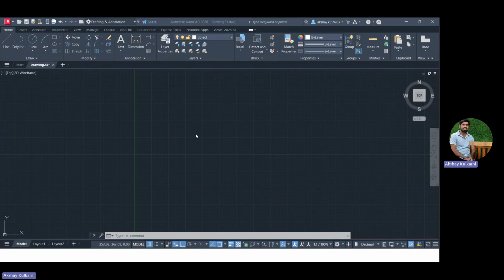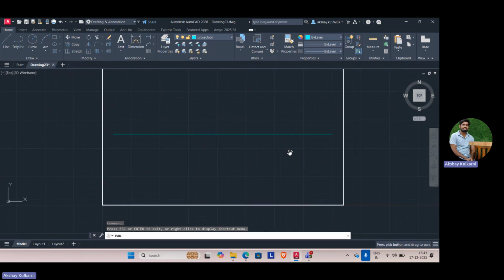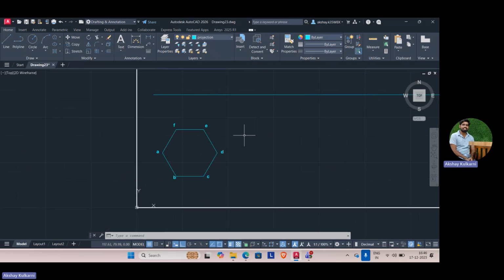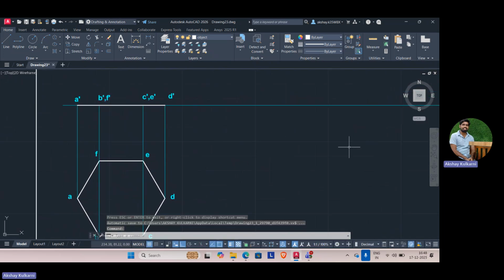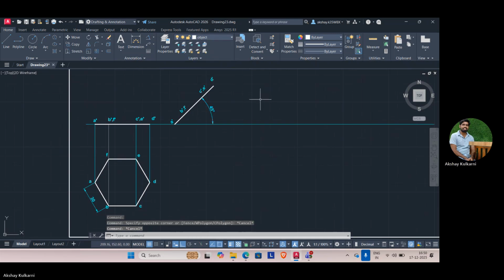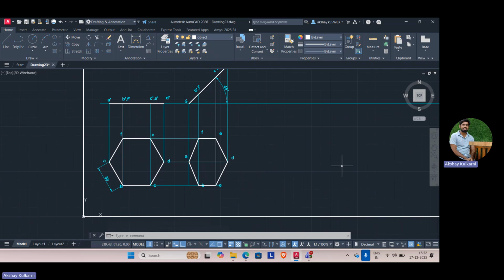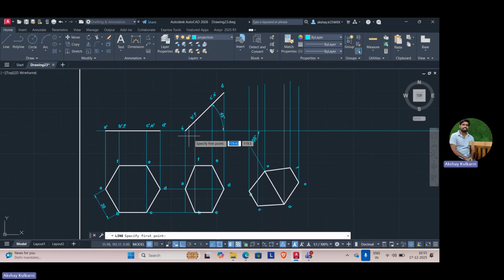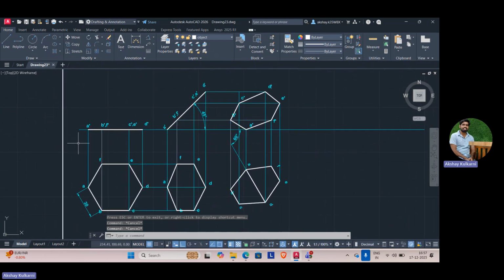December 18, 2025